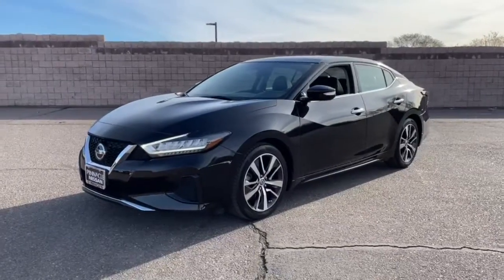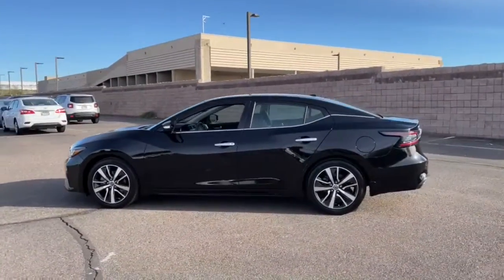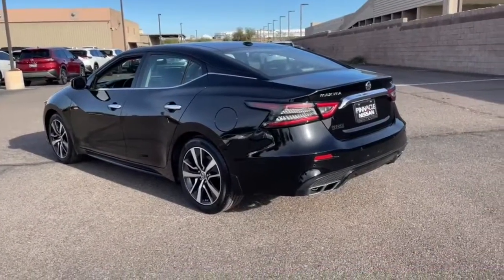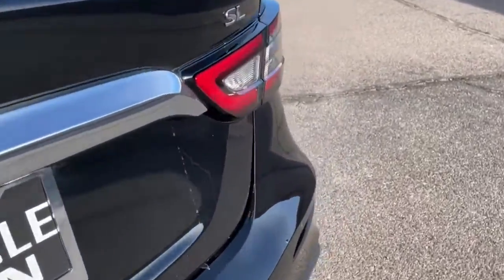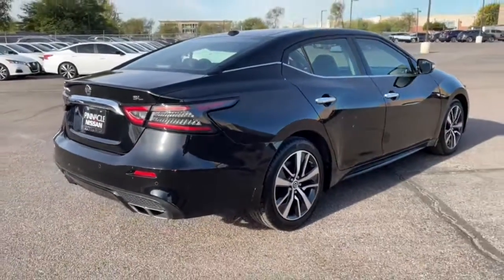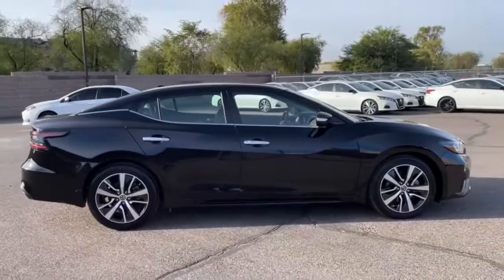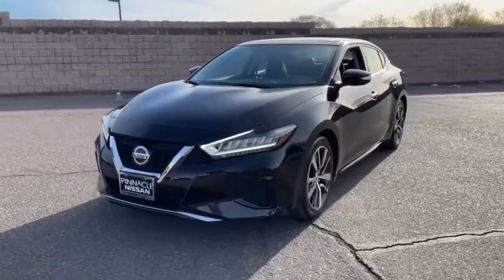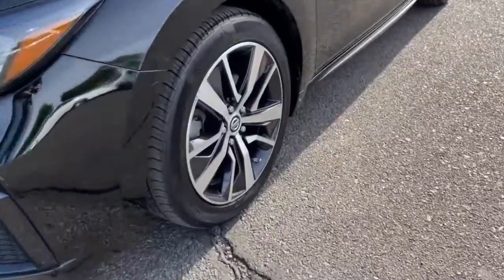2019 Nissan Maxima Phoenix, Scottsdale, Peoria, Tempe, Gilbert, AZ PN20096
Super Black [LISTING TYPE] 2019 Nissan Maxima available in Phoenix, Arizona at Pinnacle Nissan. Servicing the Scottsdale, Peoria, Tempe, Gilbert, AZ area.
2019 Nissan Maxima 3.5 SL - Stock#: PN20096 - VIN#: 1N4AA6AV0KC362321

Pinnacle Nissan
7601 E Frank Lloyd Wright Blvd

Recent Arrival in Scottsdale. CARFAX One-Owner. Clean CARFAX. Certified. Odometer is 31437 miles below market average! 20/30 City/Highway MPG Super Black 2019 Nissan Maxima 3.5 SL 3.5L V6 DOHC 24V FWDbrbrNissan Certified Pre-Owned Details:brbr  * Roadside Assistancebr  * Includes Car Rental and Trip Interruption Reimbursementbr  * Warranty Deductible: $100br  * Limited Warranty: 84 Month/100,000 Mile (whichever comes first) from original in-service datebr  * Vehicle Historybr  * Transferable Warrantybr  * 167 Point InspectionbrbrbrWe provide 145 point inpection on all our used vehicles. 0% Financing available on this vehicle It's our mission to faithfully serve our Phoenix-area friends and neighbors, including folks in Sun City, Avondale, Glendale, Scottsdale, Cave Creek, Mesa and Tempe.